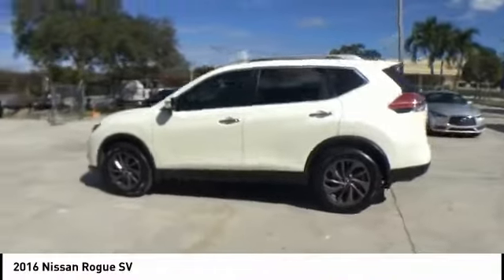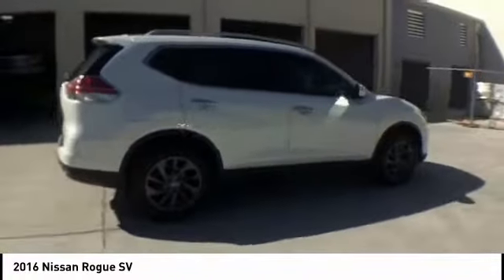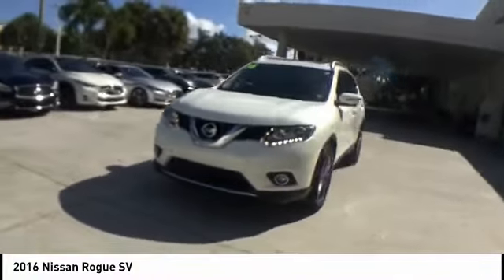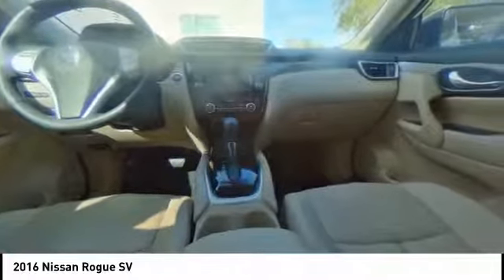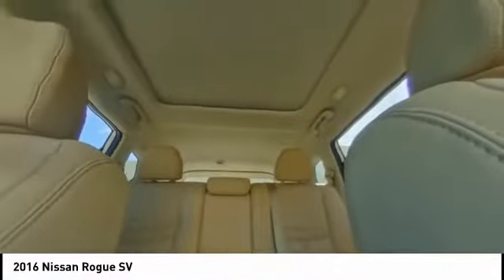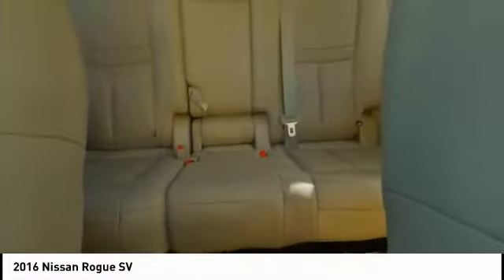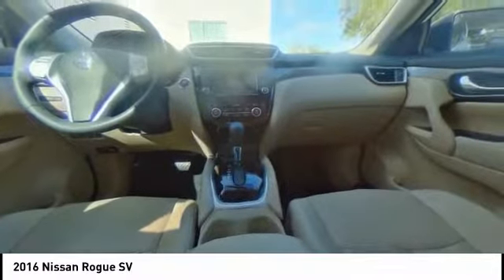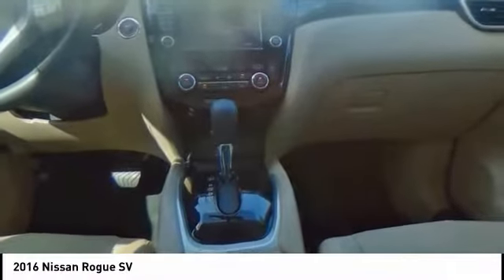2016 Nissan Rogue Coconut Creek FL P7289G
2016 Nissan Rogue SV

5501 W. Sample Road

NAV PANO ROOF BLIND SPOT LEATHER DRIVER ASSIST CLEAN INSIDE AND OUT!!! 4-Wheel Disc Brakes 5.694 Axle Ratio 9 Speakers ABS brakes Air Conditioning Alloy wheels AM/FM radio: SiriusXM Anti-whiplash front head restraints Automatic temperature control Blind Spot Warning Brake assist Bumpers: body-color CD player Delay-off headlights Driver door bin Driver vanity mirror Dual front impact airbags Dual front side impact airbags Electronic Stability Control Emergency communication system Forward Emergency Braking Four wheel independent suspension Front anti-roll bar Front Bucket Seats Front Center Armrest w/Storage Front dual zone A/C Front fog lights Front reading lights Fully automatic headlights Heated door mirrors Heated Front Bucket Seats Heated front seats Illuminated entry Leather Shift Knob Leather-Appointed Seat Trim LED Headlights Low tire pressure warning MP3 decoder Navigation System Occupant sensing airbag Outside temperature display Overhead airbag Overhead console Panic alarm Passenger door bin Passenger vanity mirror Power door mirrors Power driver seat Power Liftgate Power Panoramic Moonroof Power steering Power windows Radio data system Radio: AM/FM/CD/RDS/AUX NissanConnect w/Navigation Rear anti-roll bar Rear seat center armrest Rear window defroster Rear window wiper Remote keyless entry Roof rack: rails only Security system SL Premium Package Speed control Speed-sensing steering Split folding rear seat Spoiler Steering wheel mounted audio controls Tachometer Telescoping steering wheel Tilt steering wheel Traction control Trip computer Turn signal indicator mirrors Variably intermittent wipers. Priced below KBB Fair Purchase Price! 33/26 Highway/City MPGbrbrAwards:br  * 2016 KBB.com 10 Best SUVs Under $25000brbrINFINITI Of Coconut Creek proudly serving the following communities; Broward county Boca Raton Del Ray Beach West Palm Beach Parkland Margate Pompano Beach Miami Dade County Palm Beach County.